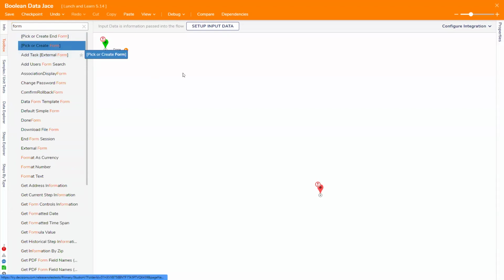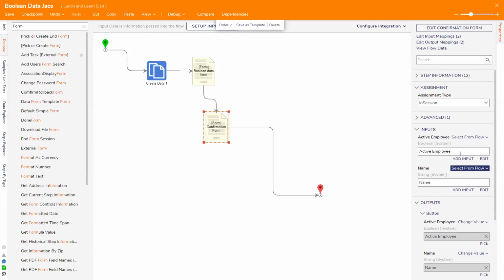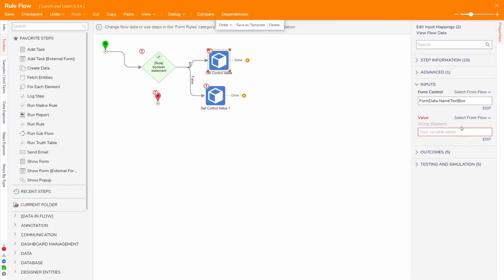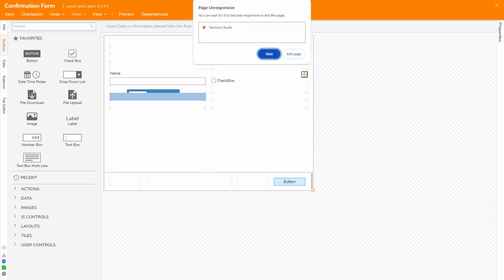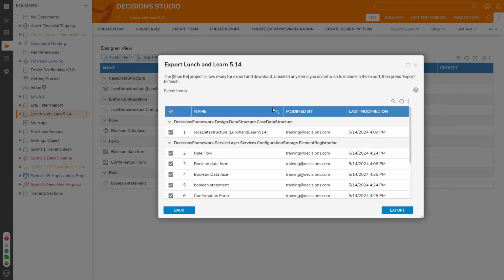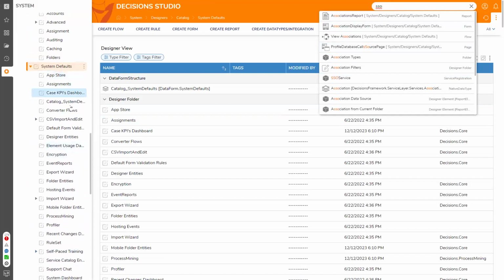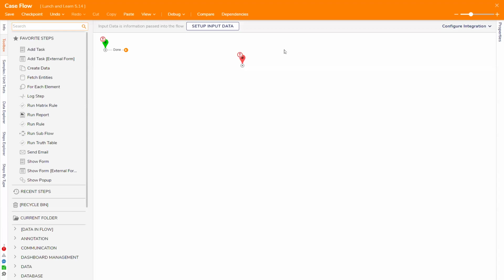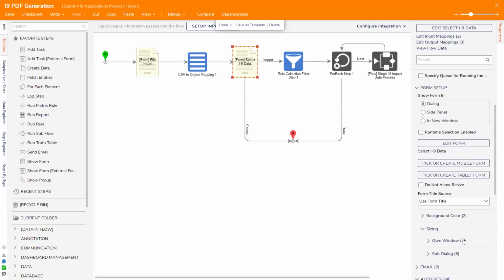Decisions Q&A - Lunch and Learn 5/14/2024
"Hello! I have a question about pulling Boolean data into a form" 04:17
"Can I export multiple flows and download them as a package?" 24:52
"We have setup SSO/SAML in our development environment and I have some questions about best practices for the login flow" 26:47